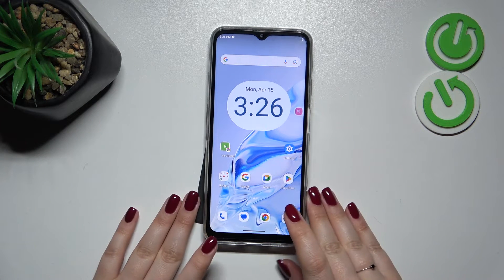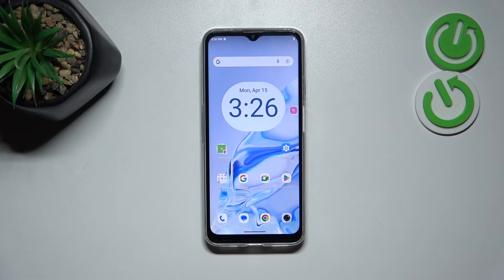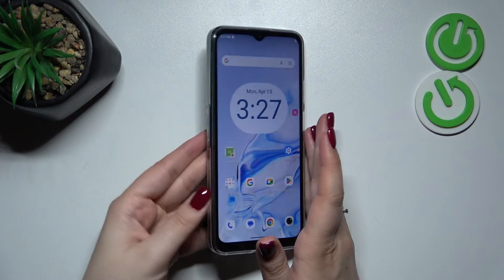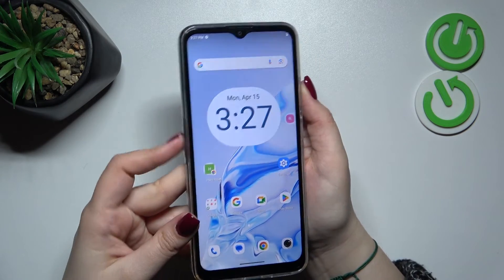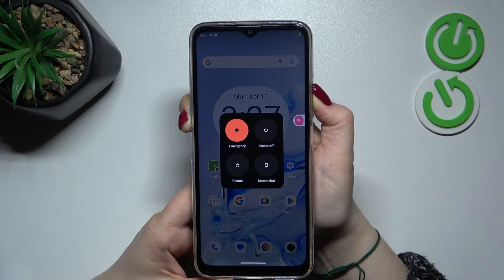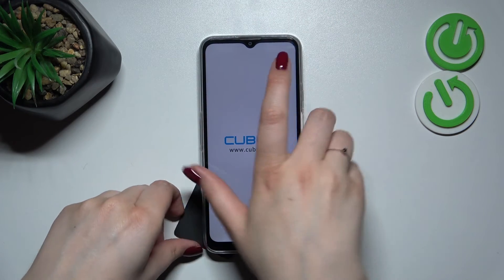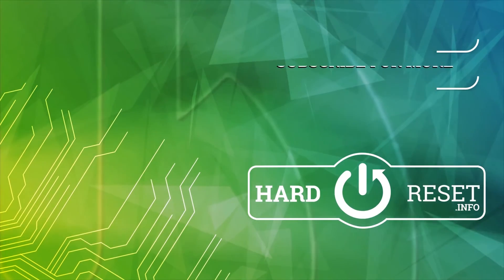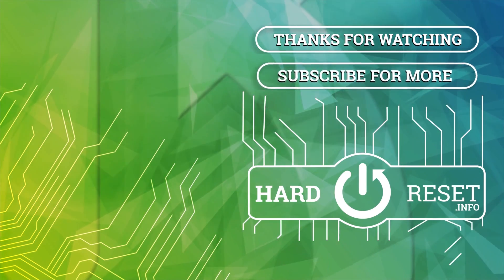How to Perform a Soft Reset on CUBOT Note 50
Ensure your CUBOT Note 50 smartphone runs smoothly with this tutorial on soft resetting your device. Learn how to perform a soft reset to resolve common issues like freezes or unresponsive behavior without losing your data. Whether you're troubleshooting a problem or optimizing performance, we'll guide you through the soft reset process step-by-step. Keep your device in top condition and enjoy a hassle-free experience with this valuable tutorial!

How to soft reset the CUBOT Note 50 smartphone? How to reboot the CUBOT Note 50 phone? How to restart the system on CUBOT Note 50?